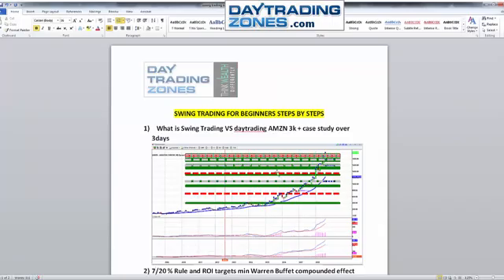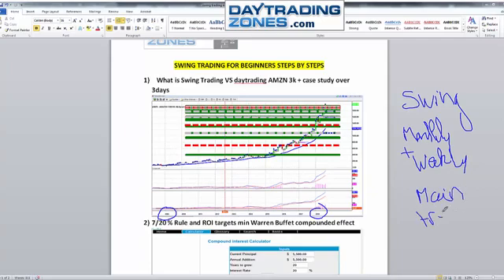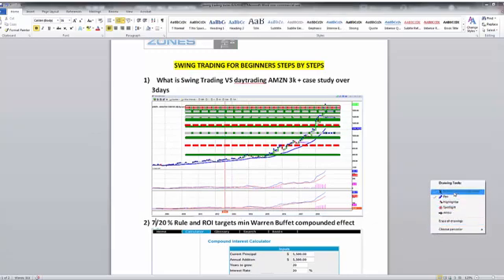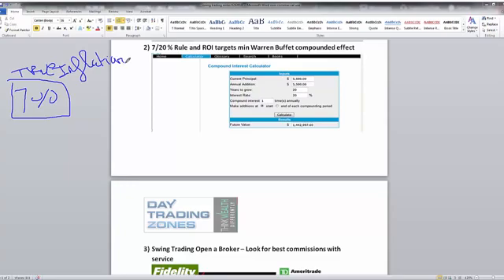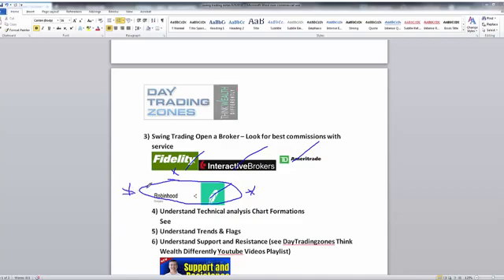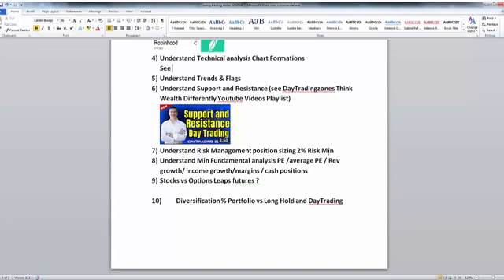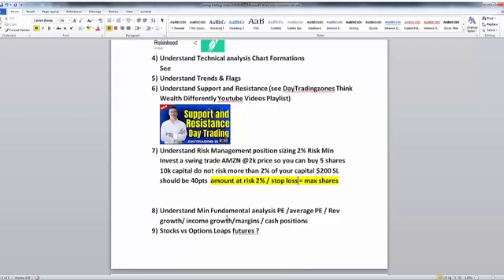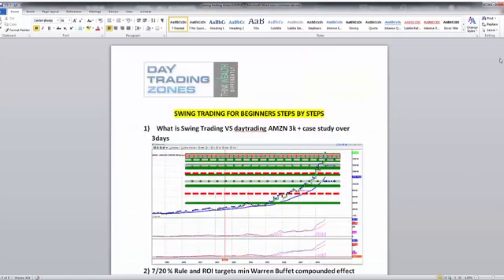Swing Trading For Beginners Steps 3K Profit